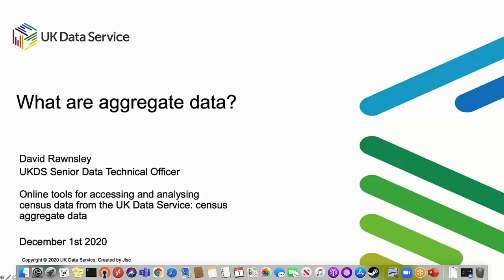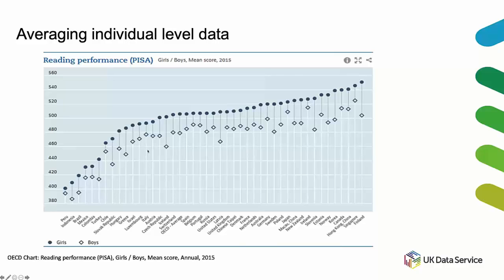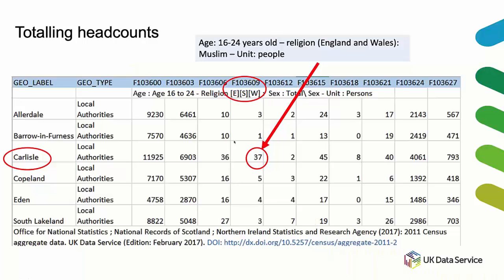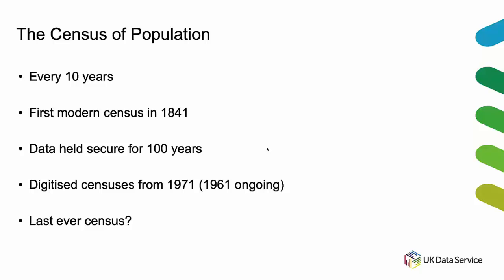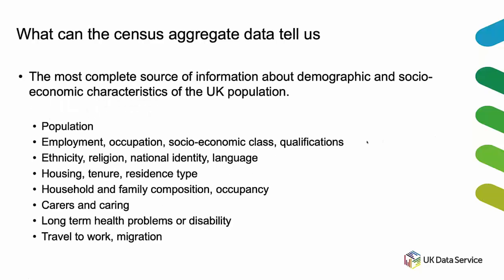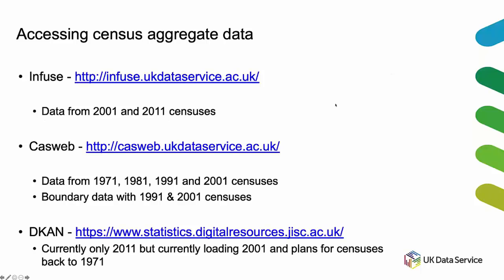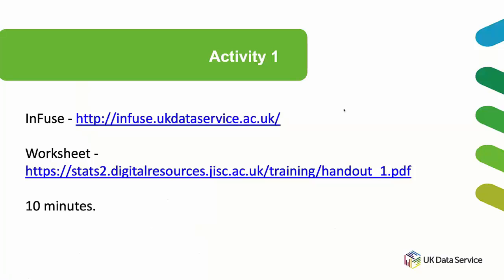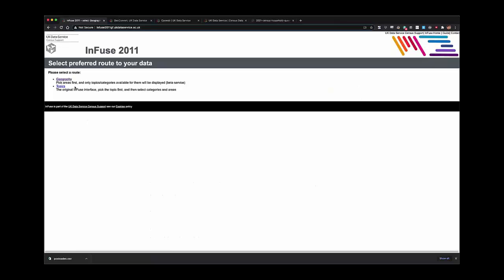Online workshop: Accessing and analysing census aggregate data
In this workshop, we will provide an overview of census aggregate data and show how to access them. We will outline the different types of census aggregate data available from the UK Data Service and demonstrate how to explore and analyse these data using free online query tools. We will also guide you on how to download census aggregate data on to your machine.

Presenter: Dave Rawnsley